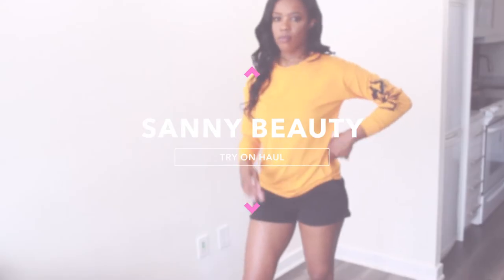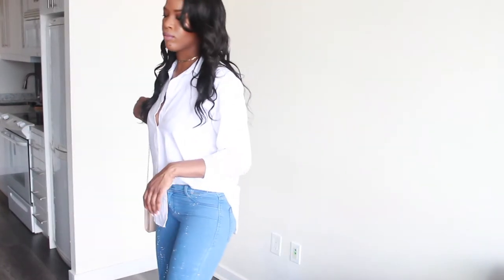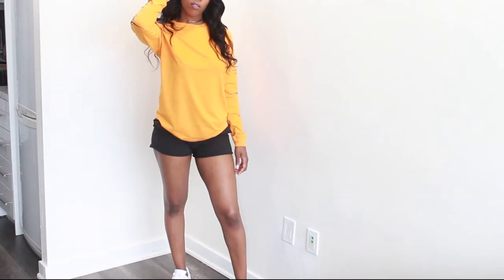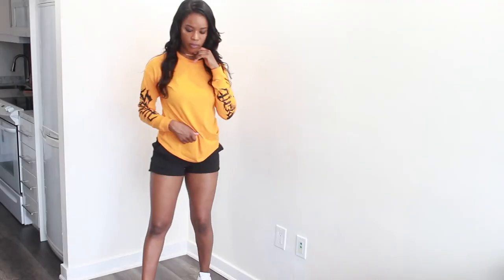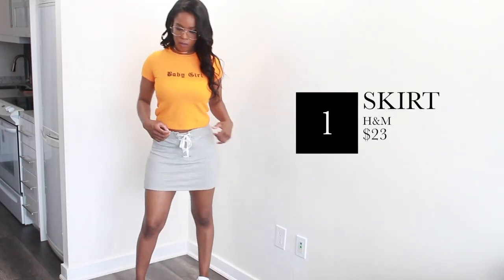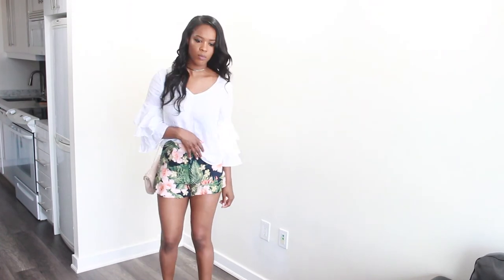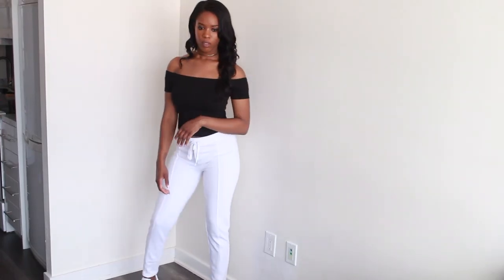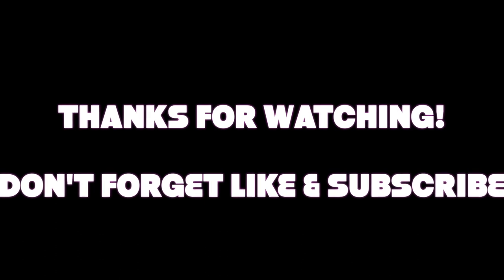AFFORDABLE SUMMER TRY-ON HAIL | FOREVER21,ZARA,H&M, &MORE!!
HEY GUYS!!

The prices of everything are in the video!

Let me know which outfit was you fav!! :)

**SIZES**
Tops: Small
Bottoms: Size 4
Shoes: Size 7.5/8

OUTFIT#1
White Oversized Button Up - Zara
Paint Splash Jeans - Zara
Clear Heels - Forever 21
Nude Purse - Aldo

OUTFIT#2
White Tank - H&M
Grey Trackpants - TNA
Stan Smiths - Adidas
Glasses - ZARA
Mini Backpack - Forever21

OUTFIT#3
LongSleeve - TNA
Shorts - TNA
Sneakers - Adidas

OUTFIT#4
Top- Forever 21
Black Jeans - ZARA
Heels - ALDO

OUTFIT#5
Tshirt - Forever21
Skirt - Forever 21
Sneakers - Adidas
Glasses - ZARA
Mini Backpack - Forever21

OUTFIT#6
Top - ZARA
Shorts - ZARA
Slippers - Aldo
Bag - Aldo

OUTFIT#7
Top - H&M
Joggers - Forever21
Sneakers - Adidas

OUTFIT#8
Bodysuit - Forever21
Pants - Forever 21
Clear Heels - Forever21
Bag - Aldo

SAVE MONEYYYY

The hair I am wearing is from UNice hair! Peruvian Straight 18,18,16